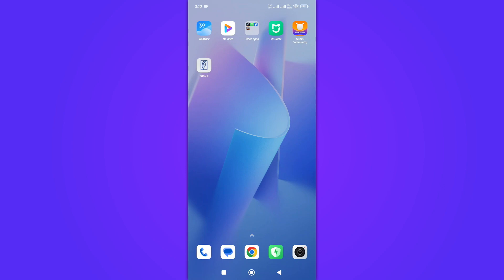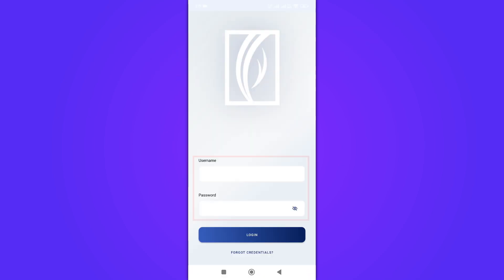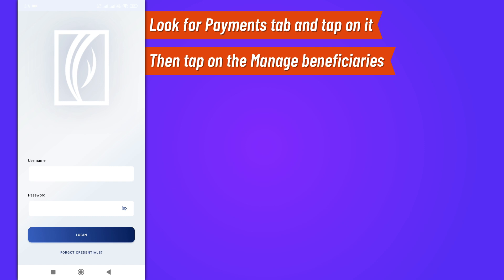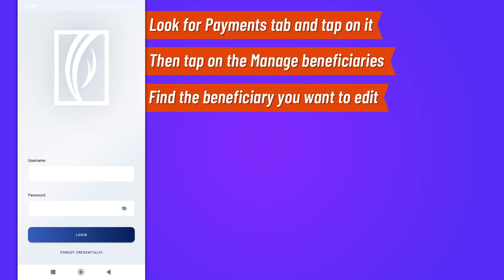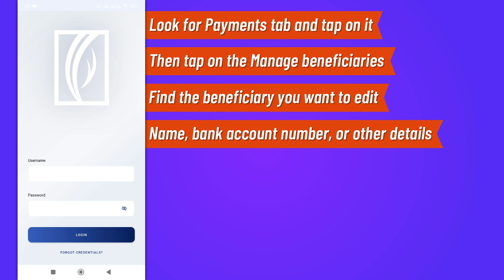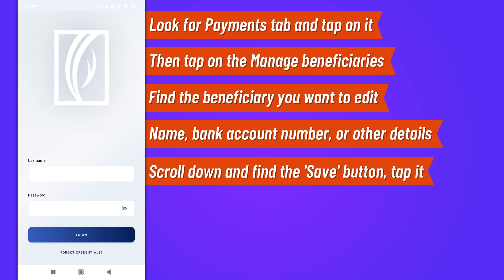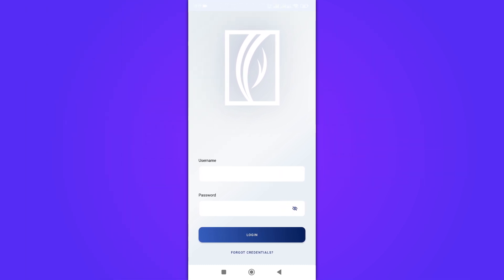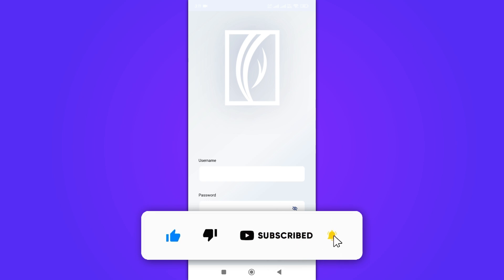How To Add Beneficiary In Emirates Nbd x app and How to Delete beneficiary in emirates nbd x app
Below querries answered in this video.

1.how to add beneficiary in emirates nbd online banking
2. how to add beneficiary in emirates nbd credit card
3. how to add beneficiary in emirates nbd app
4.how to add beneficiary in emirates nbd mobile app
5. how to add beneficiary in nbd online banking